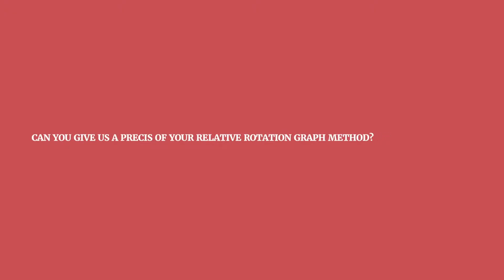Top Trading Tips & Technical Analysis | Technical Analyst Interview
The Technical Analyst, Trevor Neil, instructor and portfolio manager at Beta Group, gives his insights into his technical analysis strategies at our Tricks of the Trade event in September.

He answers the top trading questions like:
Can you give a precis of your relative rotation graph method?
Do traders tend to over-complicate their approach?
What are the limitations to AI technology?
What are your trading top tips?
What are the most common trading mistakes?

Spread bets and CFDs are complex instruments and come with a high risk of losing money rapidly due to leverage. 66% of retail investor accounts lose money when spread betting and/or trading CFDs with this provider. You should consider whether you understand how spread bets and CFDs work and whether you can afford to take the high risk of losing your money